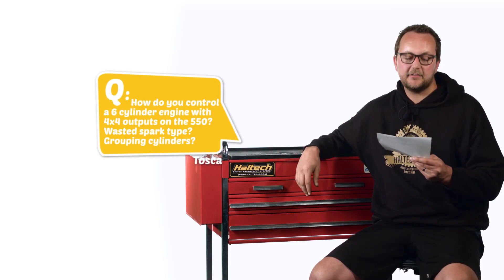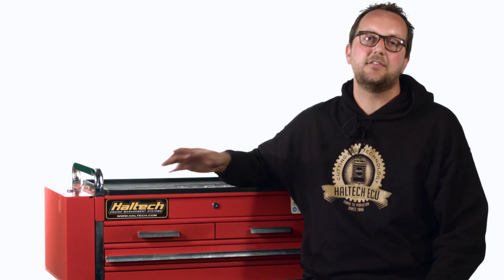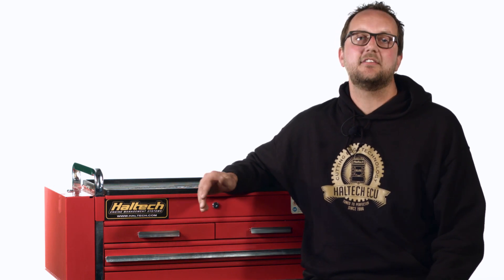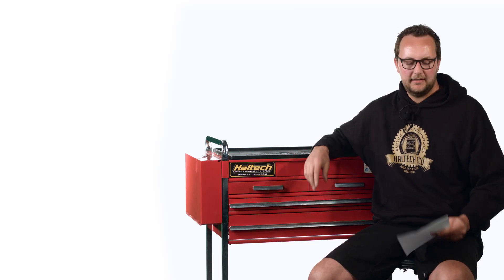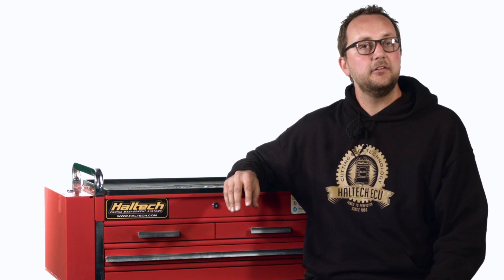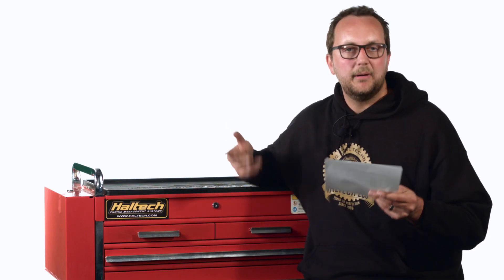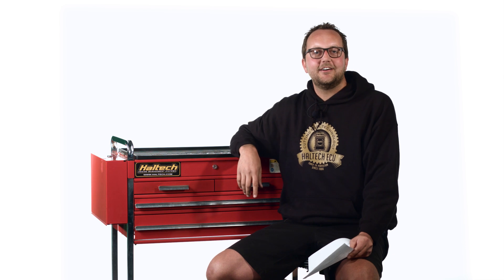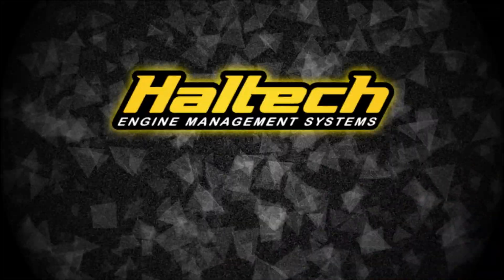❓ Kamikaze's El Camino ECU setup - Haltech Q&A Episode 18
In this episode of Q&A we explain how to control a 6-cylinder engine with an Elite 550, recommend the right ECU for a Toyota 1FZ and go over the ECU setup on Kamikaze's El Camino.